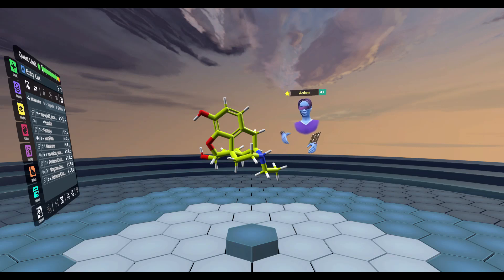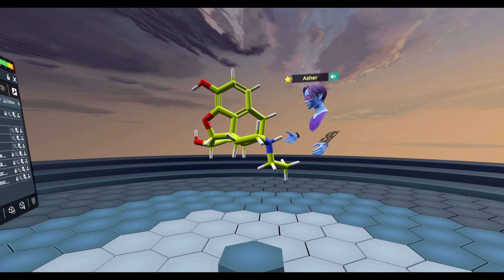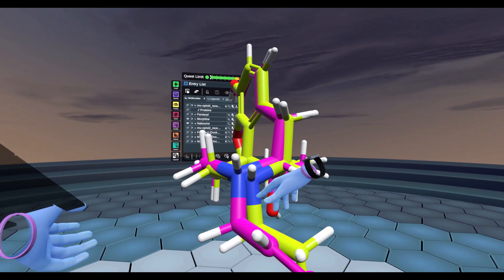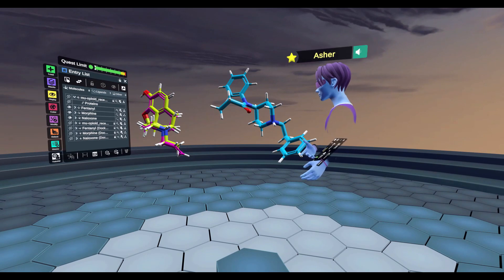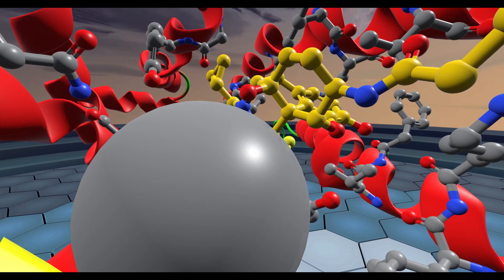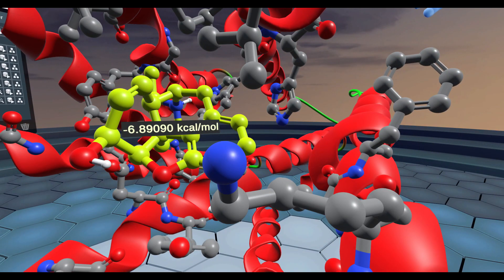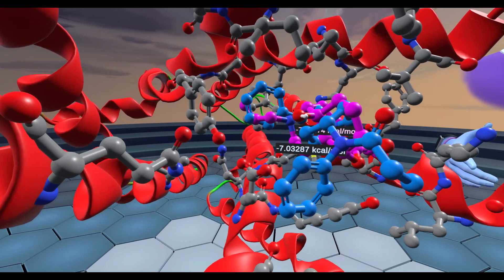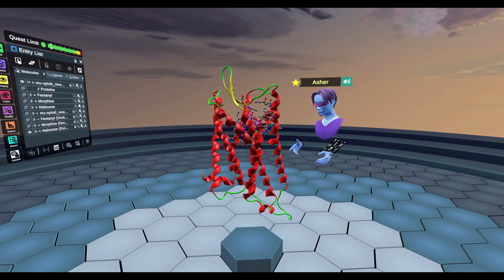Nanome VR - Opioids and the Mu opioid receptor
A subscriber to the channel asked for a video on Opioids and the Mu opioid receptor. I thought the idea was great so I made a video about it.